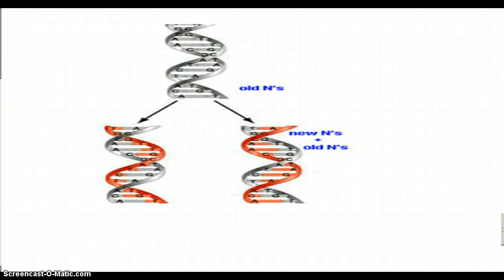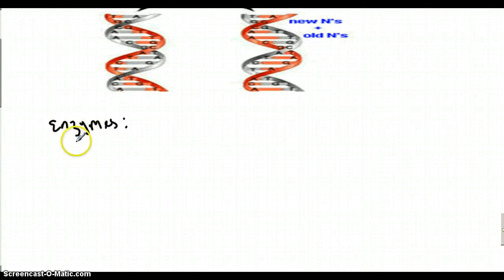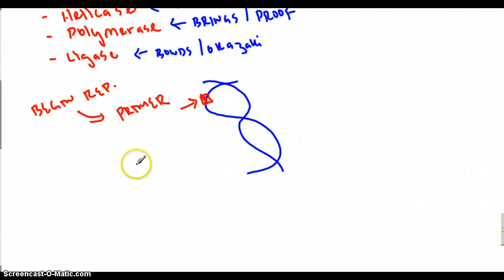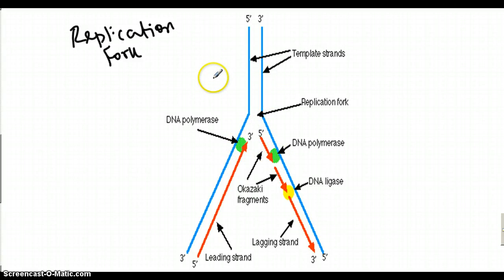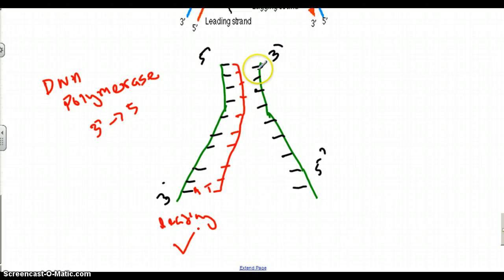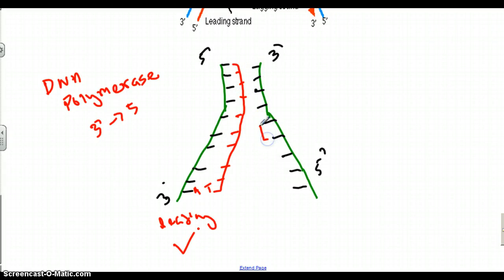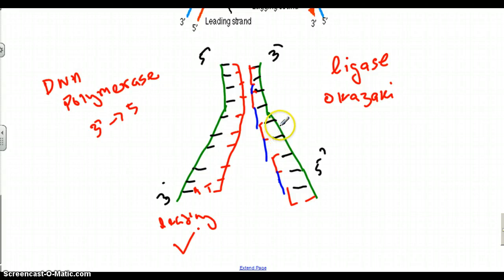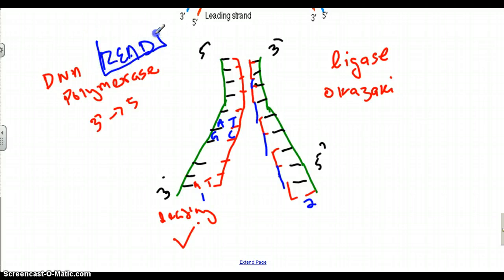DNA Replication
This video describes how DNA Replication occurs in a semi-conservative manner. It goes through each enzyme and its' function in Replication